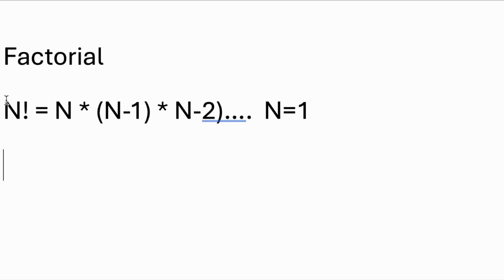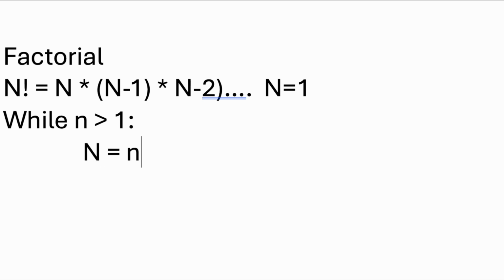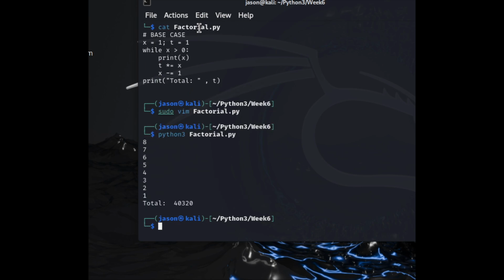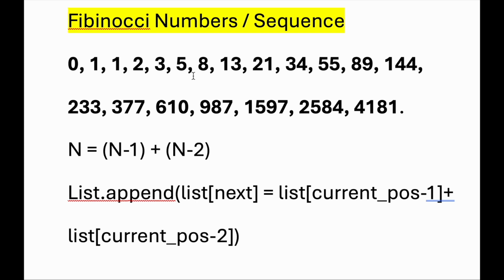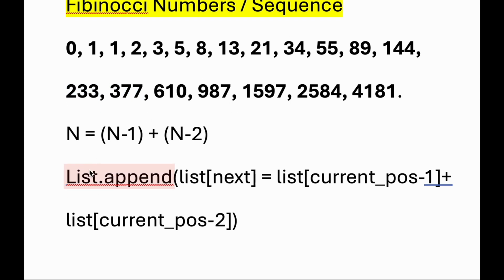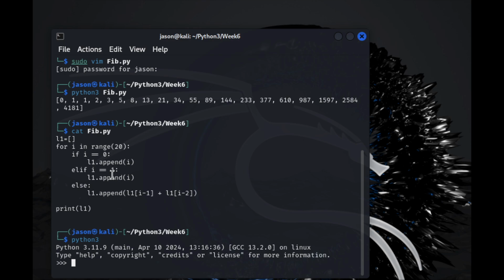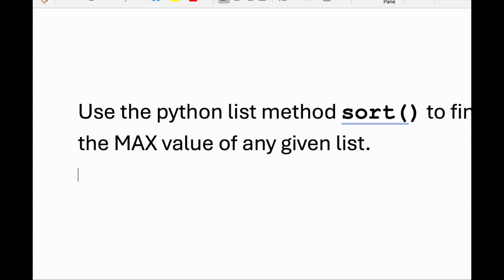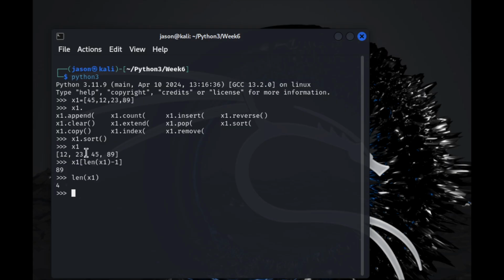Week 6 Video 2 - Creating ALGOs